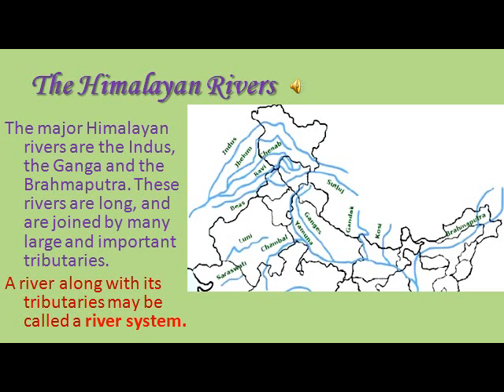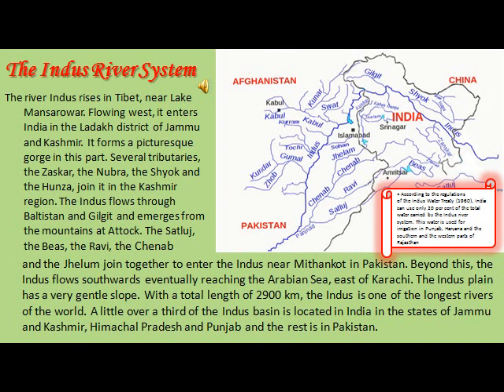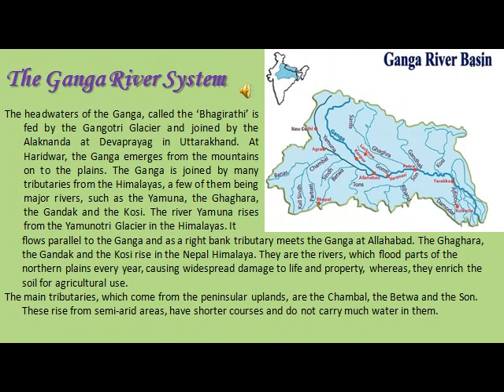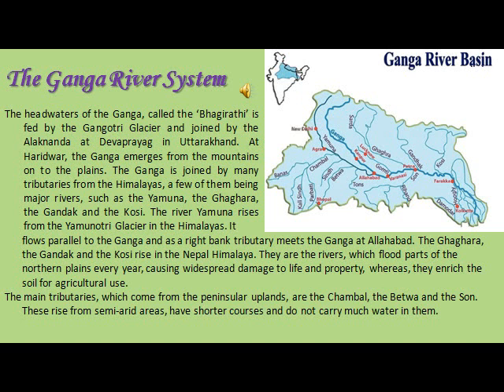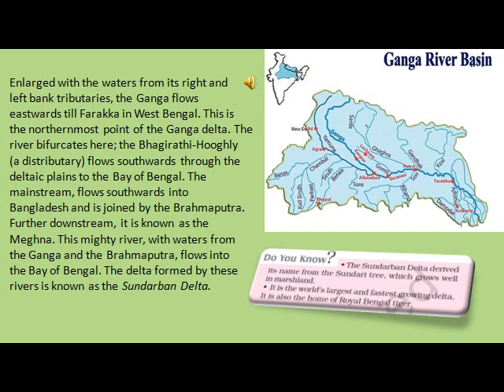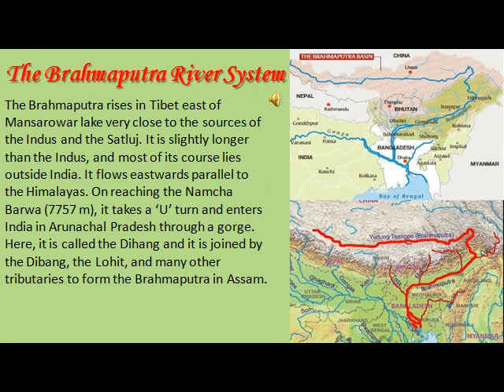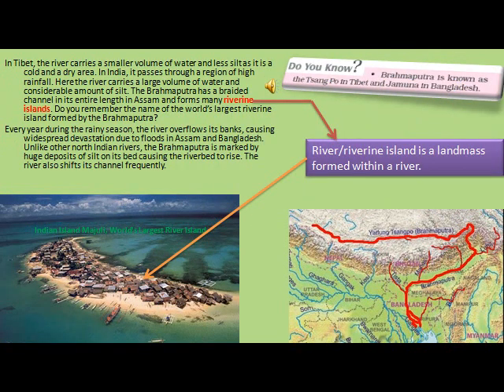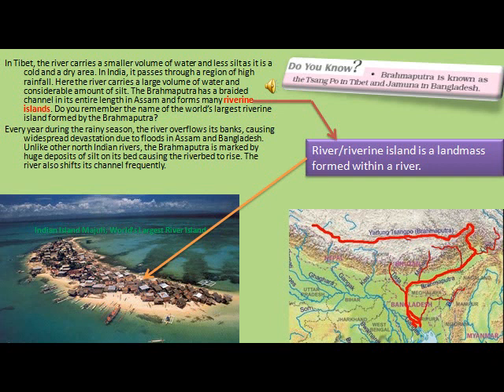Drainage Class 9 Part 2